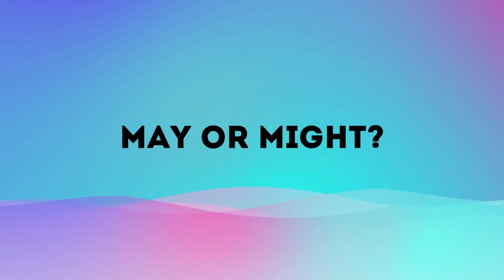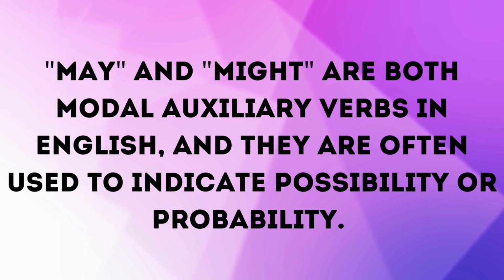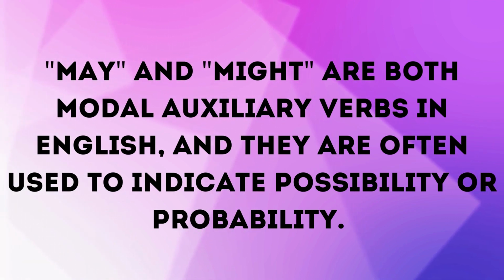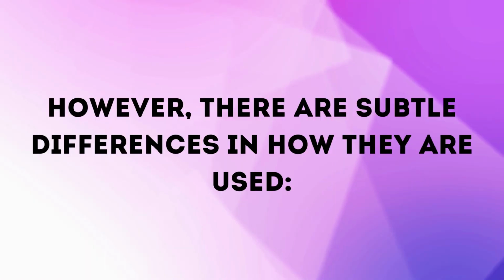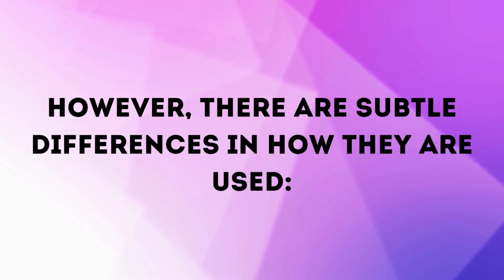Mastering English Modals: 'May' vs. 'Might' - Usage and Examples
In this YouTube video, we'll delve into the subtleties of using "may" and "might" in English. Learn when and how to use these modals correctly, and gain confidence in your English language skills. Whether you're a beginner or looking to refine your understanding of English modals, this video will provide valuable insights and examples.